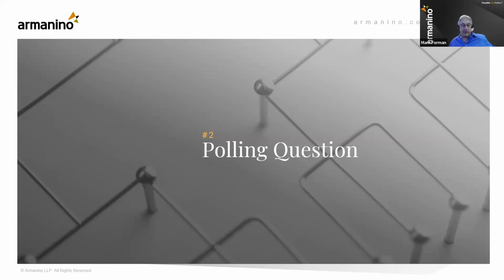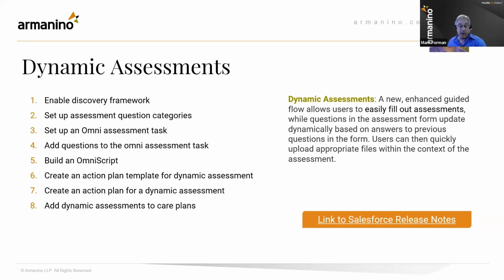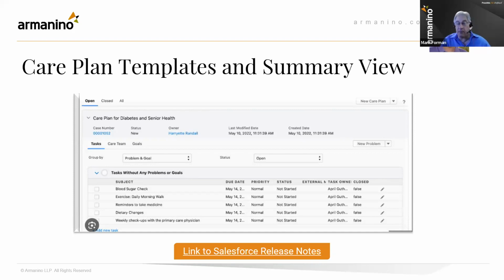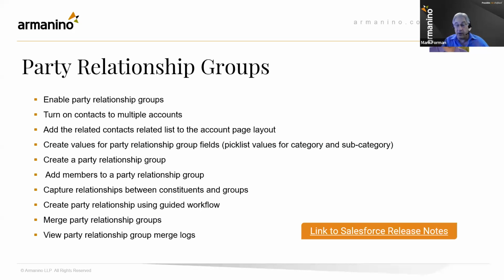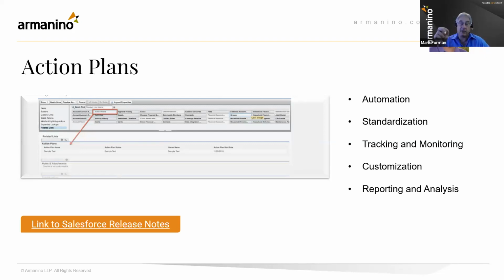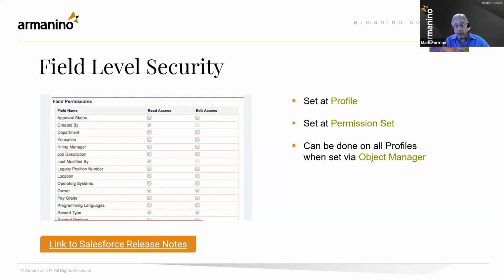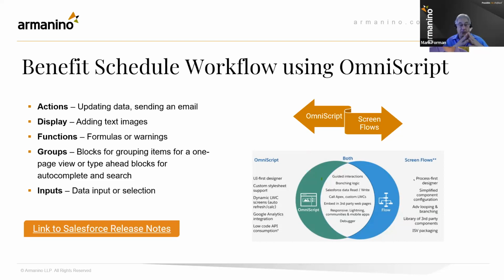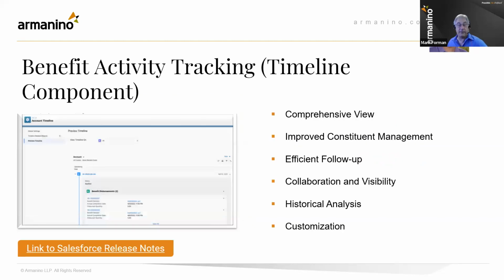Overview of Salesforce Summer 2023 Release for Nonprofits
The Salesforce Summer 2023 Release for Nonprofits webinar is crucial for any organization currently using the platform. Learn how to enhance your pledge-to-cash process, better understand your operating expenses and revenues and gain a streamlined view of your valuable data.

Hear The Salesforce Summer 2023 Release for Nonprofits webinar is crucial for any organization currently using the platform. Learn how to enhance your pledge-to-cash process, better understand your operating expenses and revenues and gain a streamlined view of your valuable data.